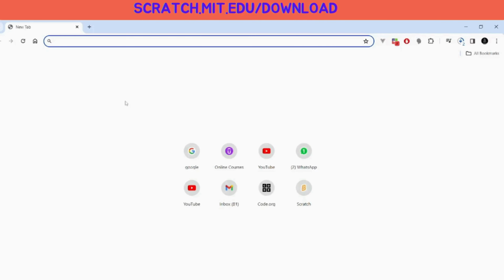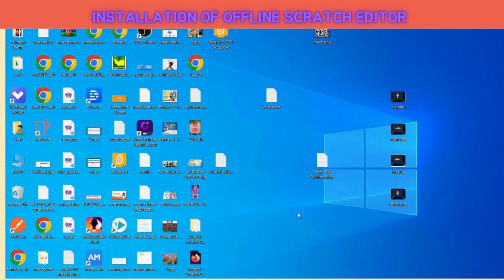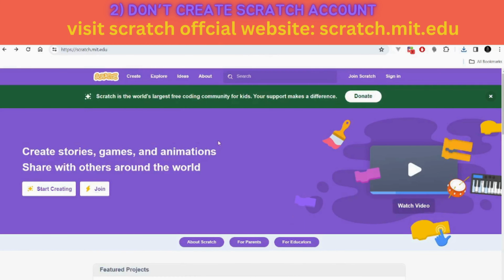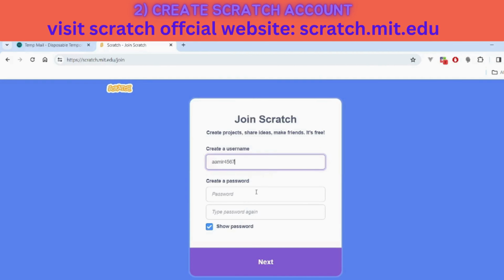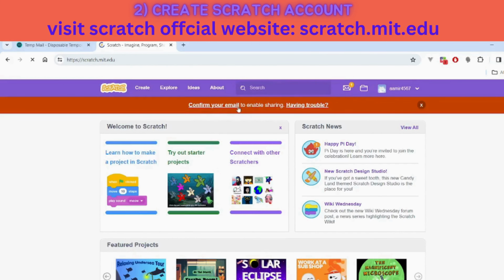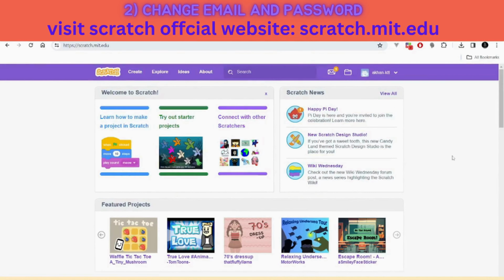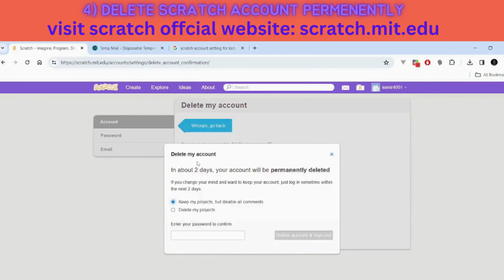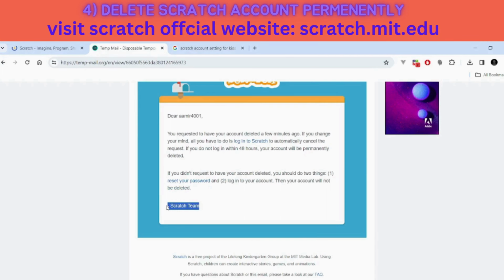How to create account in scratch?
we will learn about the following topics
scratch
how to create a account in scratch
 scratch tutorial
how to use scratch 3.0
how to delete a scratch account
 how to delete scratch
how to create a scratch account
how to create scratch
how to download scratch
how to download scratch 3.0
how to install scratch on windows 10
download scratch
how to install scratch
scratch offline
download scratch 3.0
scratch 3.0 download
how to install latest version of scratch
version of scratch
delete scratch account
 how to change email and password in scratch